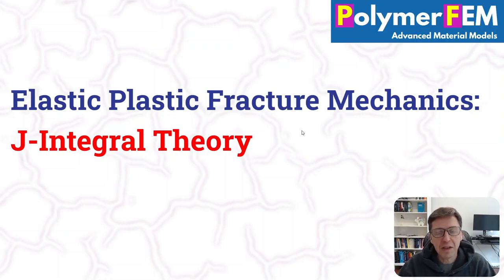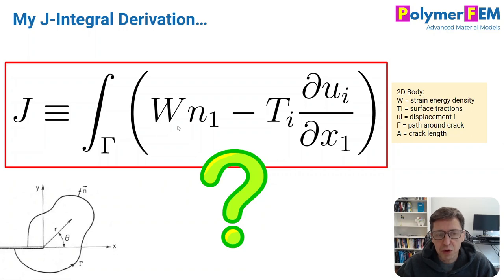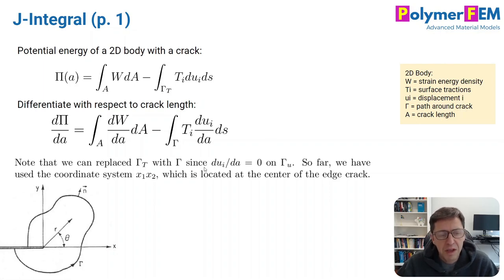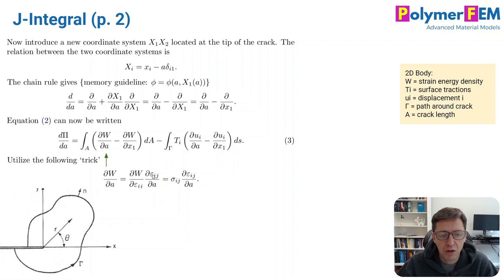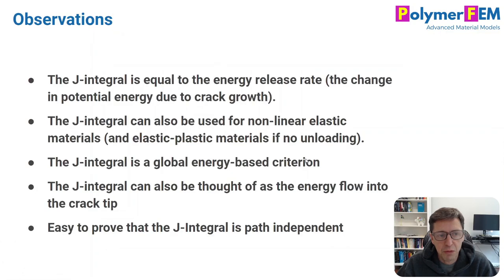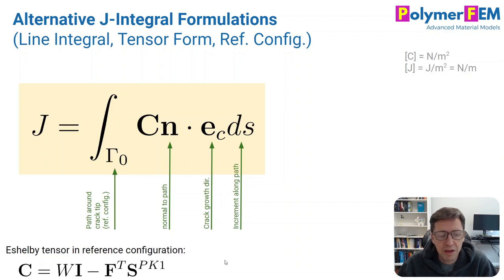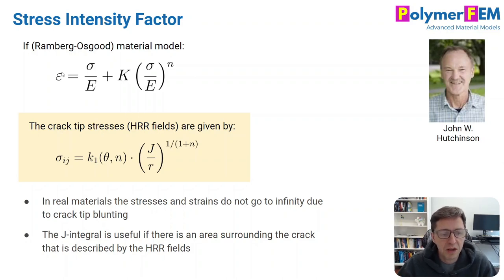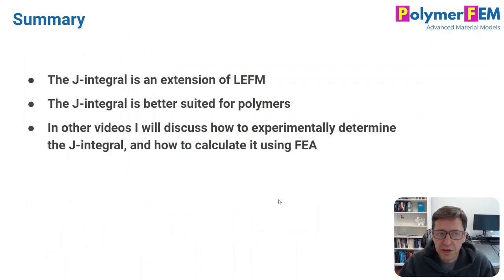Elastic Plastic Fracture Mechanics: J-Integral Theory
In this video I will drive the J-integral equation from scratch. I will then present 2 alternative ways to write the J-integral. Finally, I will present the stress field around a crack according to the HRR fields solution.
0:00 Introduction
1:20 J-Integral
8:21 Stress Field
10:25 Summary